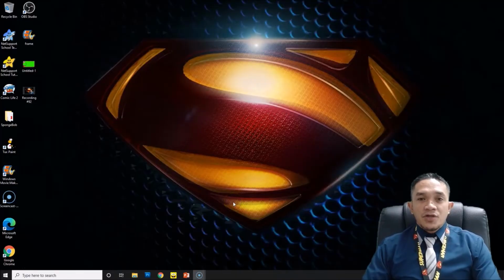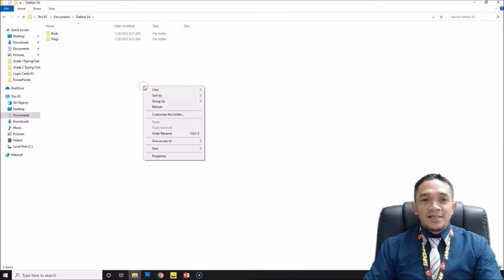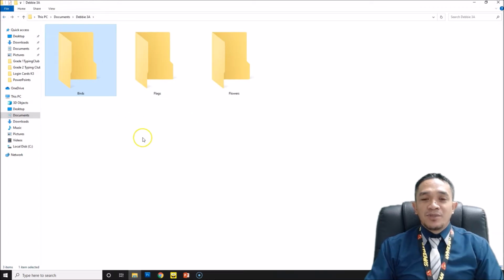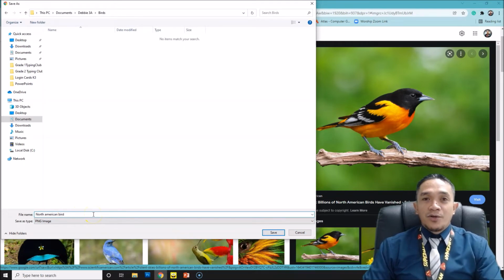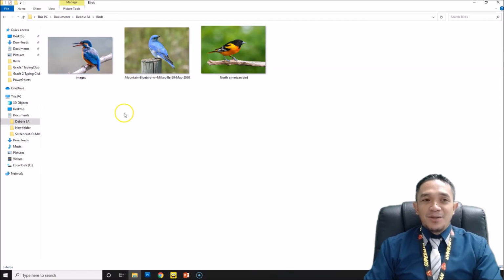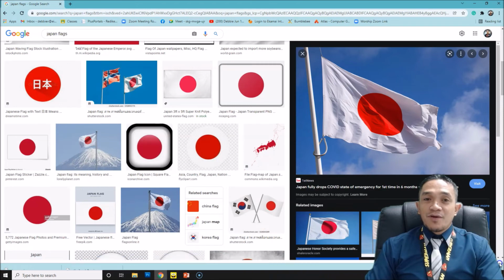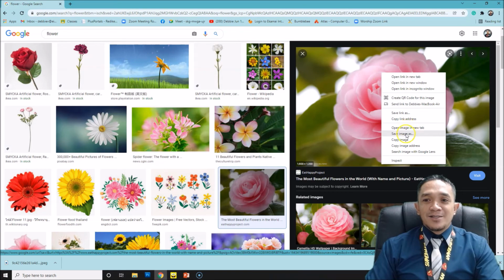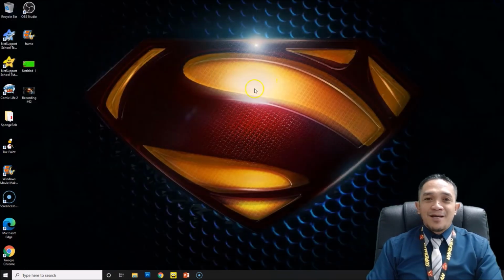How to Create Document Folders in Computer | Step by step Tutorial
How to create a Folder on the computer
To create a folder, right-click, then select New Folder. Right-click in File Explorer, then select New Folder. In Windows 7, there is a New folder button near the top of the window. In Windows 10, you can also click the Home tab, then the New Folder button.

How to download pictures from the internet On Windows or Mac
1. Open a Web browser.
2. Find an image to download. Do so by browsing or running a search for a specific image.
3. Right-click on the image. Doing so launches a contextual pop-up menu.
On Macs without a right-click mouse or trackpad, Control+click or click the trackpad with two fingers.
4. Click Save Image As….
Not all Web images are downloadable.
5. Name the image and select a location in which to save it.
6. Click Save. The image will be saved in the location you specified.